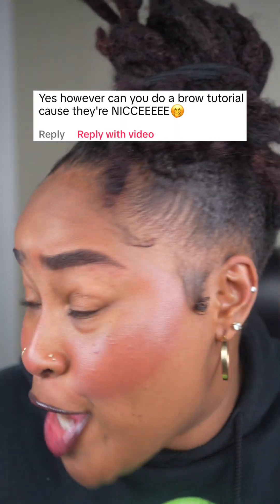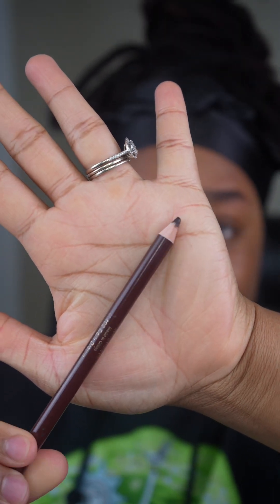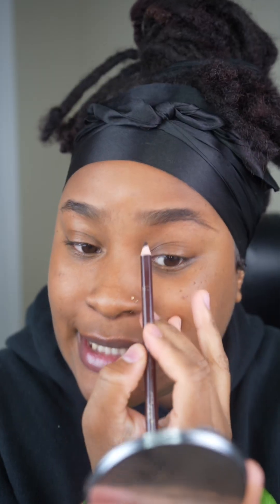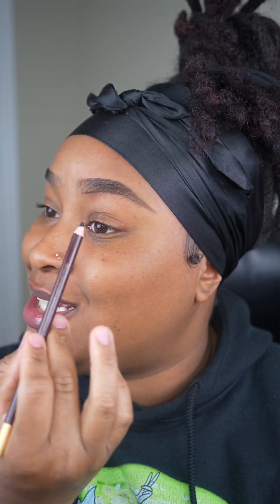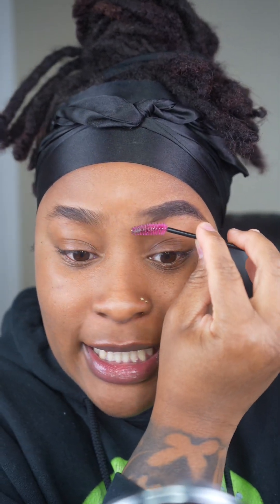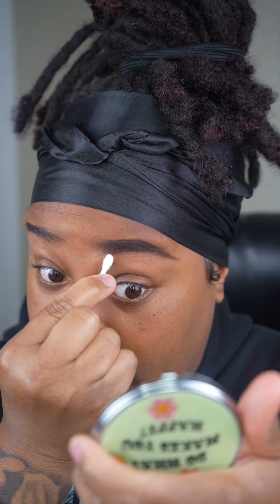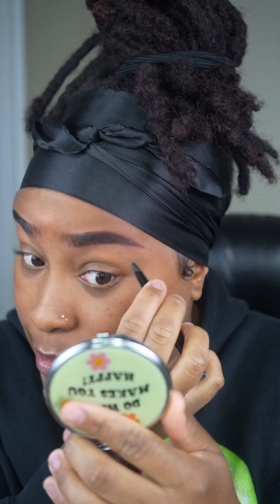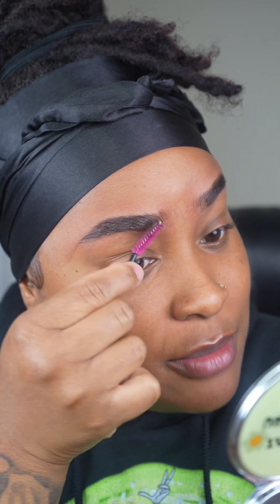EASY Eyebrow Tutorial in Less Than 5 Minutes!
Heyyy Bookieeeeee 🩷 in today’s video I am giving the gworlssss what they asked for, MY EYEBROW TUTORIAL! With only TWO products watch how I slay these bad boys in less than 5 minutes ✨

If you enjoyed today’s video please be sure to smash the like button 👍🏽😁

Products Used:

Brow/Lip Pencil: Magic Collections- Dark Brown

Brow Gel: Style Factor Edge Booster

FAQ:

Q: How many locs do you have? ￼
A: 73

Q: How did you start your locs?
A: Two Strand Twists

Q: How long have you been locd?
A: 2 years 2 months

Q: What blush do you use?
A: Merit Beauty- Flush Balm (Shades: Fox and Stockholm)

A: Sony A7 IV

A: Capcut